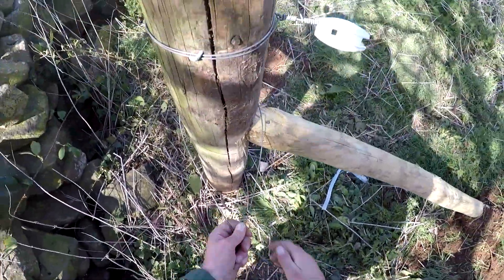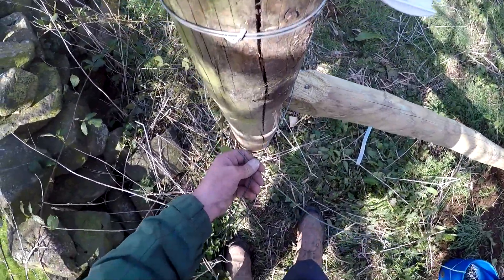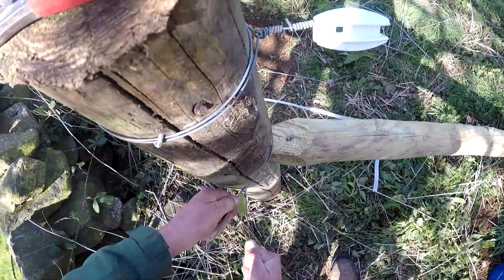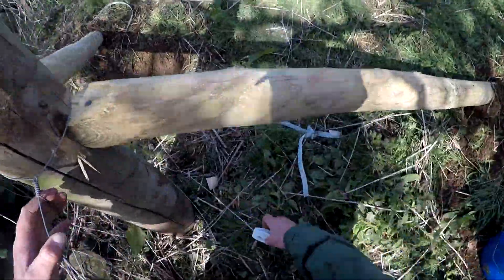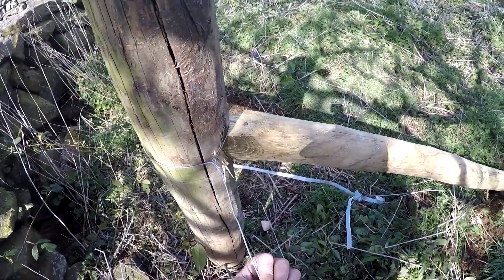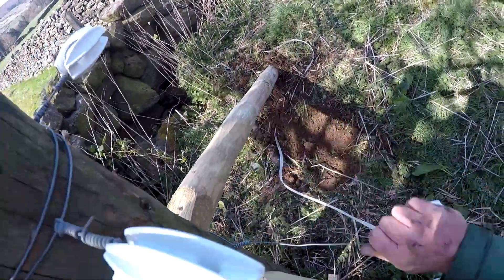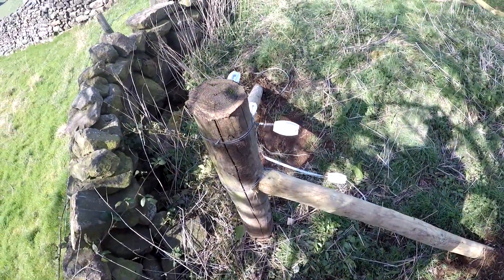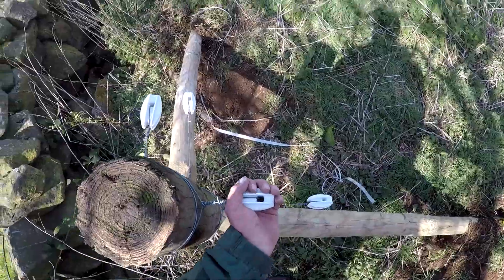Insulating mains electric fence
A look at how we insulate the mains electric fence on the set posts